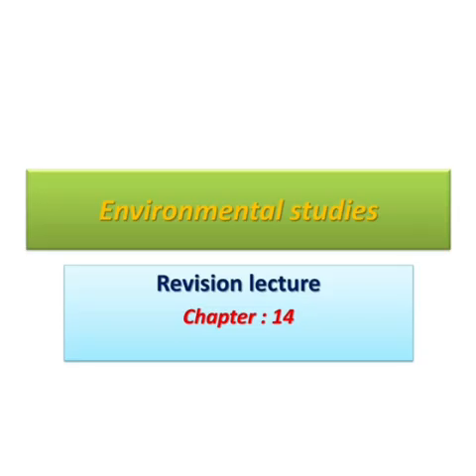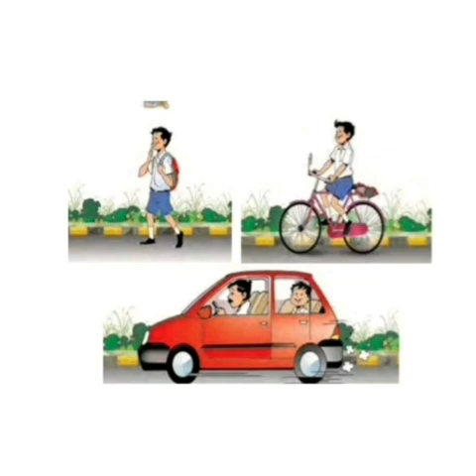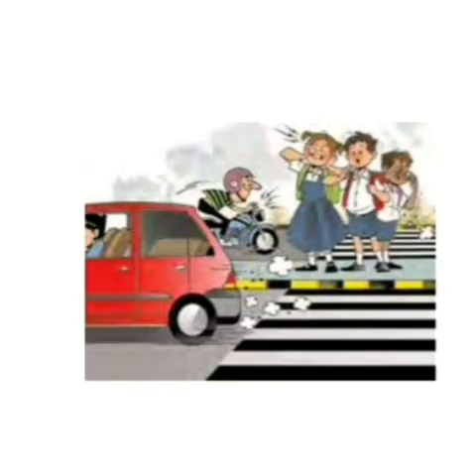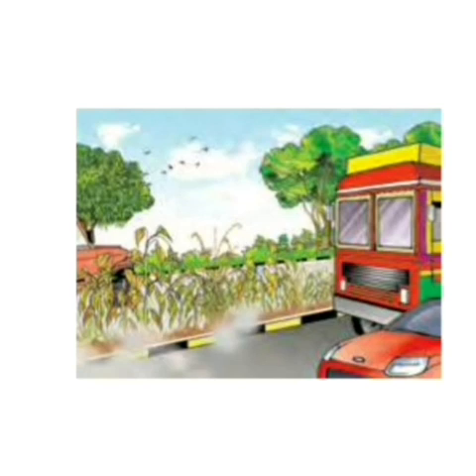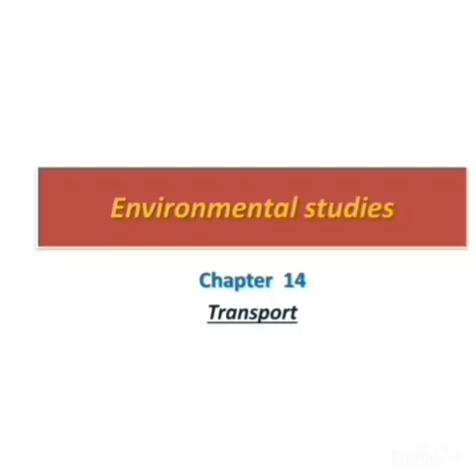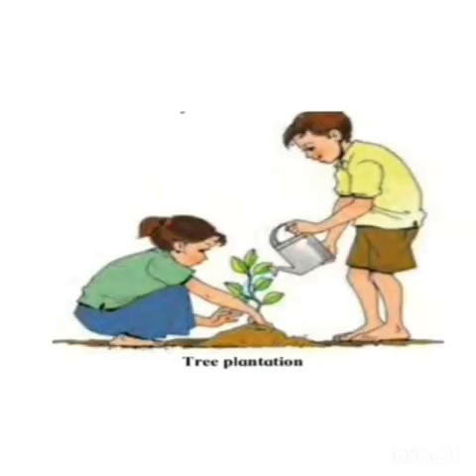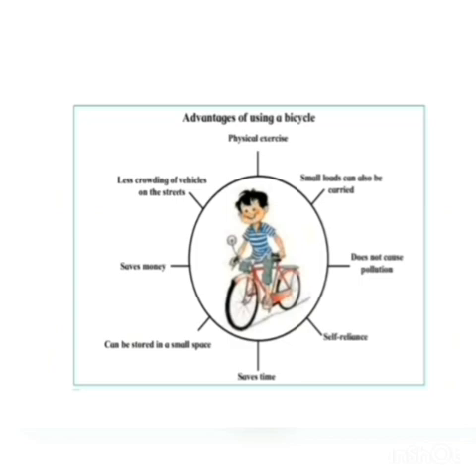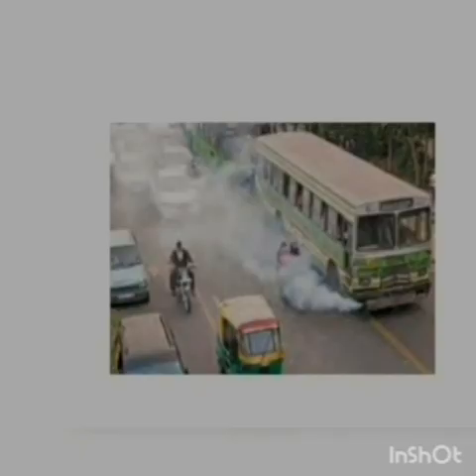Std. 5th - EVS I - 05.01.2021